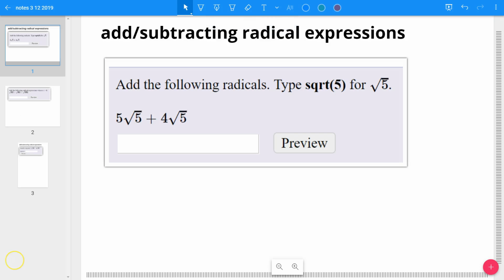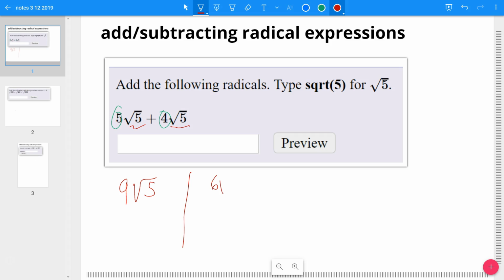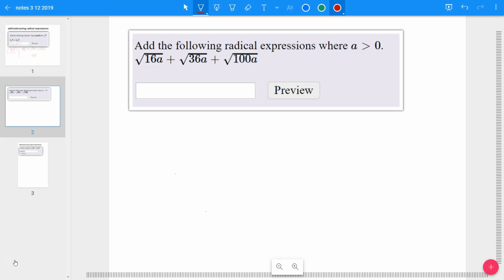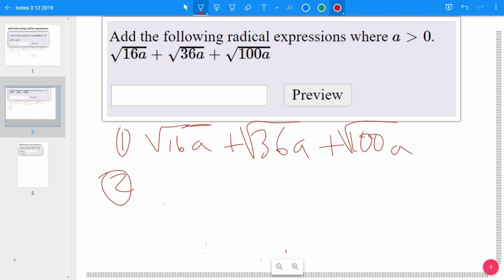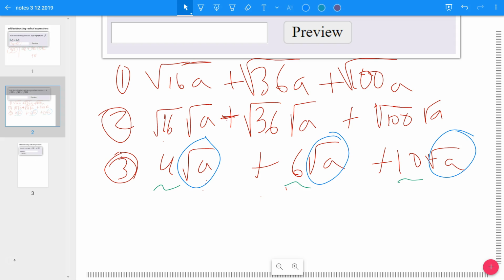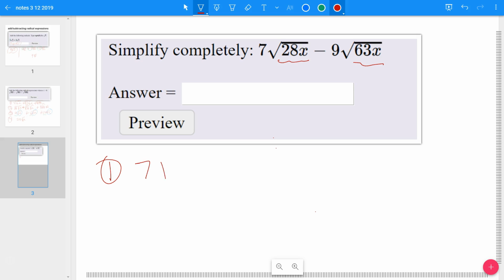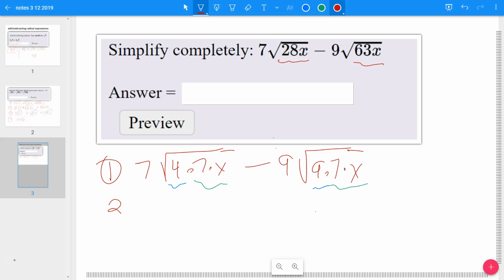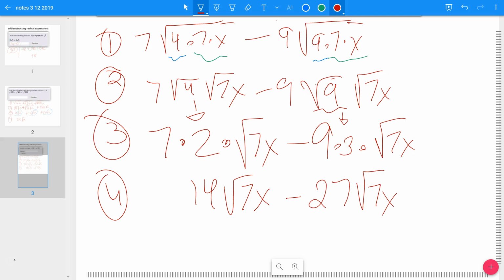adding/subtracting radical expressions